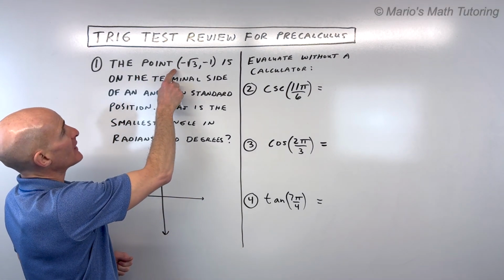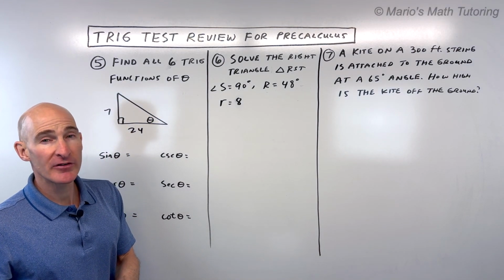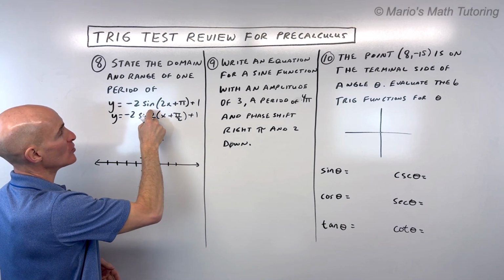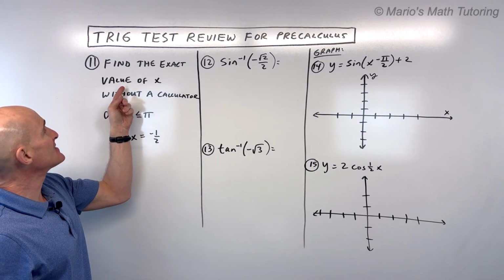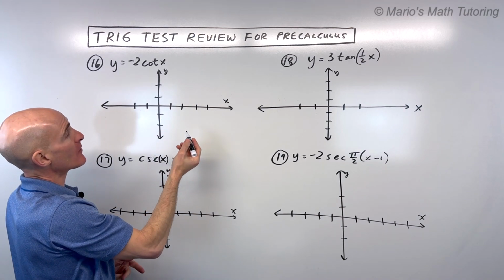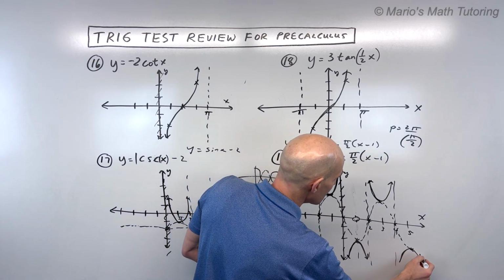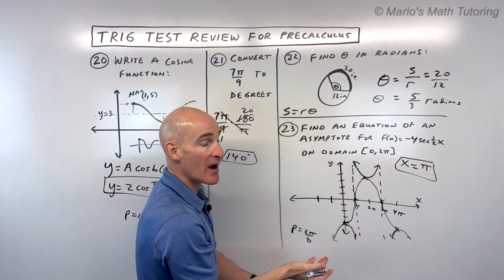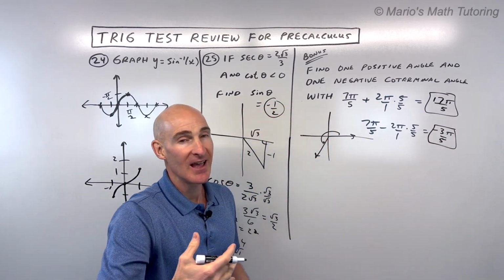Trigonometry Test Review for PreCalculus Students (25 Questions)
Get ready for your Precalculus Trigonometry test with this comprehensive review! We'll tackle 25 challenging questions covering all the essential topics you'll encounter on your exam, including the unit circle, right triangle trigonometry, inverse trig functions, graphing transformations, and more.

This video is designed to help you solidify your understanding of key trigonometric concepts and practice problem-solving without a calculator. Pause the video, try the problems on your own, and then follow along with the detailed explanations to master your trig skills!

In this video, you'll learn:

Finding angles in radians and degrees from a point on the terminal side.
Evaluating trigonometric functions using the unit circle (all 6 functions).
Solving right triangles using SOH CAH TOA.
Solving trigonometry word problems (angles of elevation).
Stating the domain and range of transformed sine and cosine functions.
Writing equations for sine and cosine functions from given information.
Finding inverse trigonometric function values.
Graphing transformed sine, cosine, tangent, cotangent, cosecant, and secant functions.
Finding equations of asymptotes for reciprocal trig functions.
Graphing inverse sine functions.
Finding all six trig functions given one function and a quadrant restriction.
Finding co-terminal angles (positive and negative).
Timestamps:

0:00 Introduction to Precalculus Trigonometry Test Review (25 Questions)
0:40 Question 1: Finding an Angle from a Point (Radians & Degrees)
2:40 Questions 2-4: Evaluating Trig Functions without a Calculator (Unit Circle)
2:50 Question 2: Cosecant of 11π/6
4:00 Question 3: Cosine of 2π/3
5:00 Question 4: Tangent of 7π/4
6:00 Questions 5-7: Right Triangle Trigonometry & Story Problems
6:20 Question 5: Finding All Six Trig Functions from a Right Triangle
8:00 Question 6: Solving a Right Triangle (Finding Missing Angles & Sides)
10:10 Question 7: Angle of Elevation Word Problem (Kite Height)
11:30 Questions 8-10: Graphing Transformations & Writing Equations
11:40 Question 8: Domain & Range of Transformed Sine Function
14:50 Question 9: Writing an Equation for a Sine Function
16:20 Question 10: Evaluating All Six Trig Functions from a Point
18:00 Questions 11-13: Inverse Trig Functions
18:20 Question 11: Solving cos(x) = -1/2
19:20 Question 12: sin⁻¹(-√2/2)
20:20 Question 13: tan⁻¹(-√3)
21:20 Questions 14-15: Graphing Sine and Cosine with Transformations
21:30 Question 14: Graphing y = sin(x - π/2) + 2
22:40 Question 15: Graphing y = 2cos(1/2 x)
23:50 Questions 16-19: Graphing Tangent, Cotangent, Cosecant, Secant
24:10 Question 16: Graphing y = -2cot(x)
25:20 Question 18: Graphing y = 3tan(1/2 x)
26:10 Question 17: Graphing y = csc(x) - 2
27:30 Question 19: Graphing y = -2sec(π/2 x) - 1
29:00 Questions 20-23: Writing Equations, Conversions, Arc Length, Asymptotes
29:10 Question 20: Writing a Cosine Function from Max/Min Points
31:40 Question 21: Converting Radians to Degrees
32:20 Question 22: Finding a Central Angle in Radians (Arc Length Formula)
33:20 Question 23: Finding an Asymptote Equation for a Secant Graph
34:50 Questions 24-26: Inverse Graphs, Trig Identities, Co-terminal Angles
35:00 Question 24: Graphing y = sin⁻¹(x)
36:50 Question 25: Finding sin(θ) given sec(θ) and cot(θ) less than 0
38:00 Bonus Question 26: Finding Co-terminal Angles
39:10 Conclusion & More Trig Resources